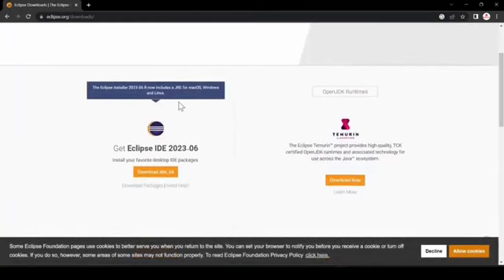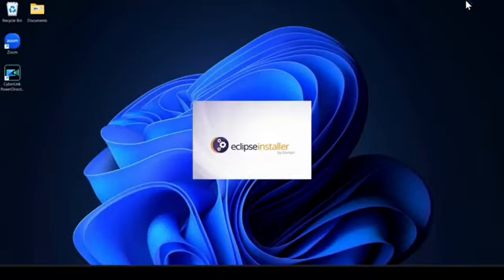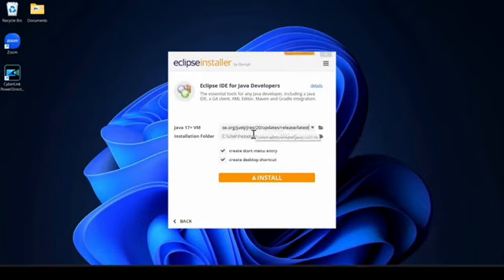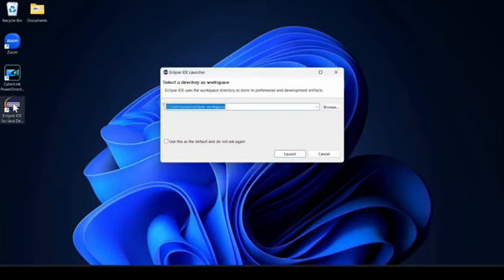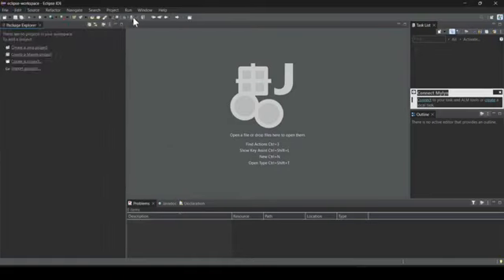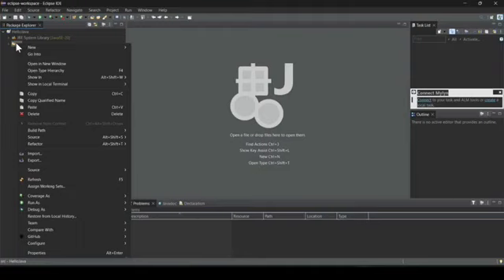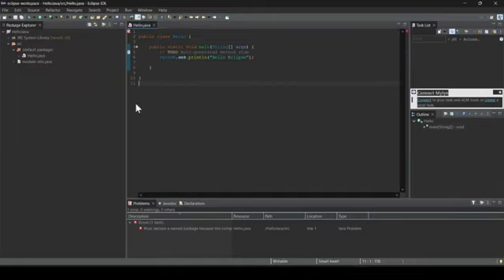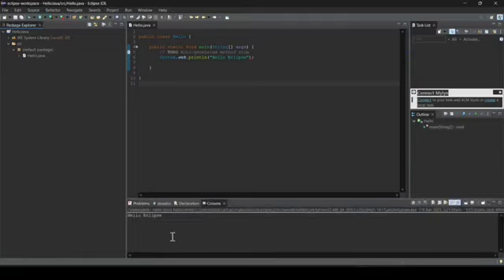How to install Eclipse IDE 2023-03 on Windows 10/11 with JDK [ 2023 Update ] Eclipse - Latest JAVA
Hello Everyone! Today in this video I am going to step-by-step guide you on How to install Eclipse IDE 2023-03 for JAVA Developers on Windows 10/11. Windows (64-bit).

Step 1. First You need to install the latest version of Java. For that, I made this video, "How to Download Java JDK 19 in Windows 10/11"

Find the installation file and click on it to download. You need to click the Oracle License agreement. Download the JDK as shown in the video as per your operating system. Here is this video we showed how to download and install java on windows 10/11

Step 2. Install Java jdk 19

Step 3. Now it's time to download and install Eclipse IDE on your Windows 10/11 64bit OS. So for that, you need to download  Eclipse IDE .exe file software. Use the following link to download Eclipse IDE.

Step 4: Now double-click to run the Eclipse IDE .exe downloaded file. Just follow the prompt as shown in the video and install your Eclipse IDE on your OS.

What’s Eclipse?
- Eclipse is a free Integrated Development Environment (IDE) software / open source platform-independent software framework for delivering what the project calls "rich-client applications". Eclipse is also a community of users, constantly extending the covered application areas.
- Eclipse is one of the most popular software among java developers at the industry level.
- Since Eclipse is free it's very much recommended to use eclipse ide to develop java projects.

Topics addressed in this tutorial:
How To Download And Install Eclipse IDE On Windows 10/11 64 bit OS
Install Eclipse IDE on Windows 10/11
How to Install Eclipse IDE and Get Started